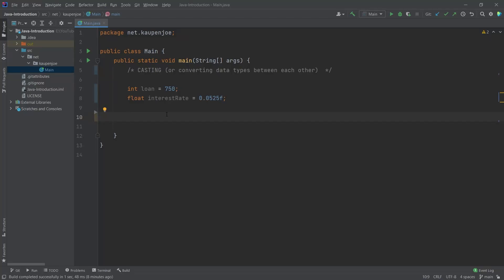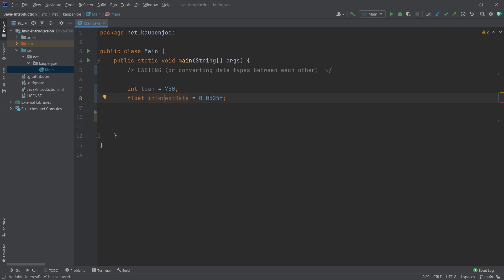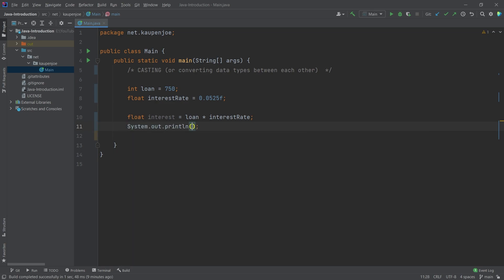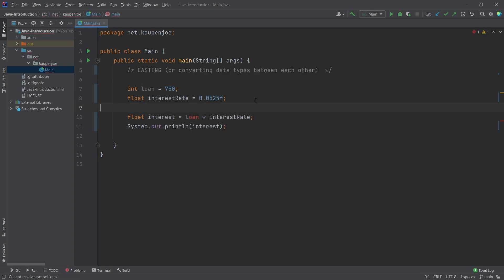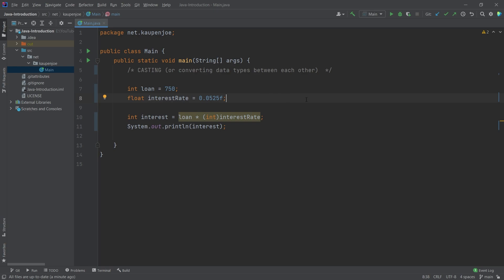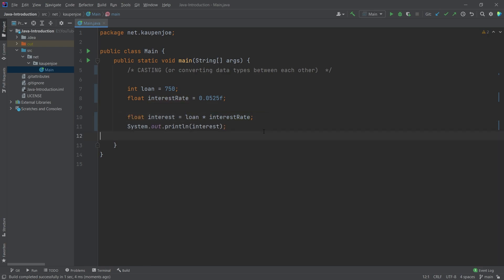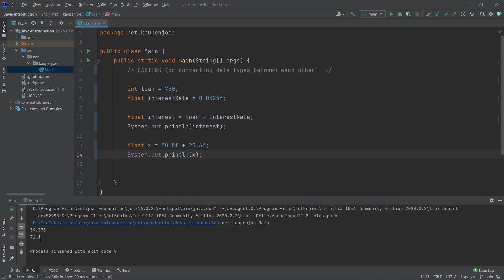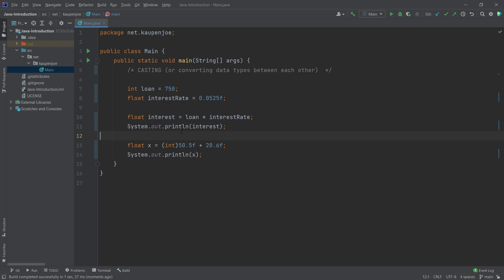Java: Casting | Java Introduction for Minecraft Modding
In this Java Tutorial for Minecraft Modding, we are learning about Casting.